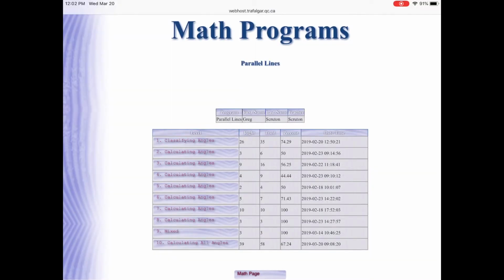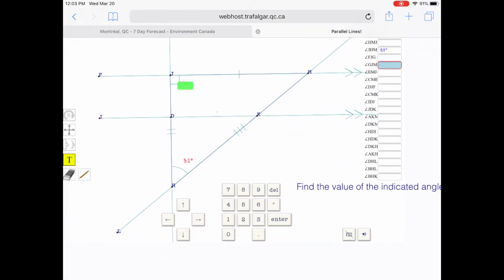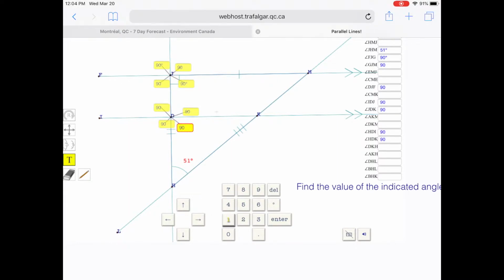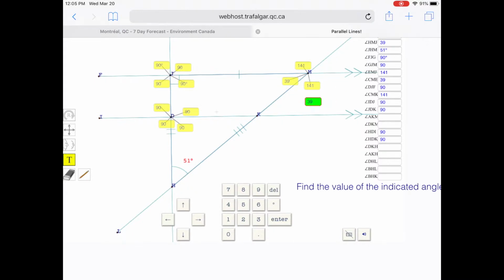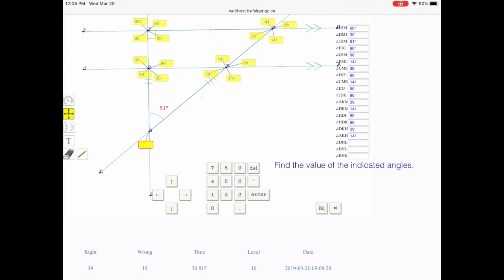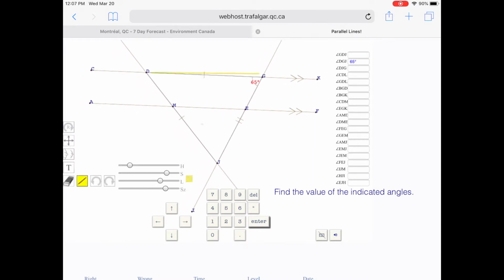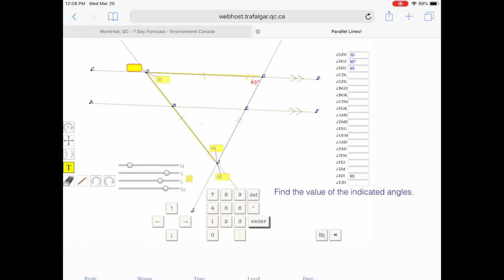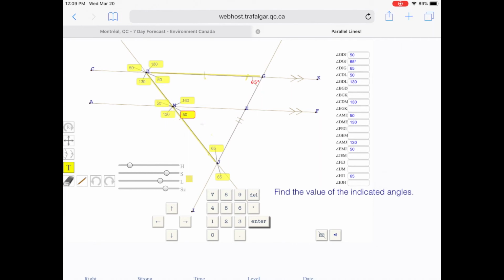Parallel Lines: Level 10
An example video demonstrating how to calculate all of the angles in a parallel lines and triangle diagram. How to fill in the angles on Level 10 of the Parallel Lines math program created by Greg Scruton.